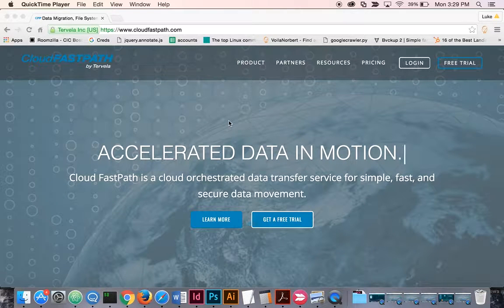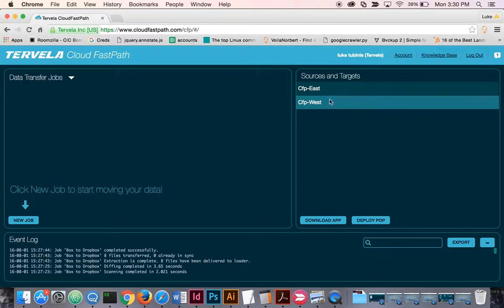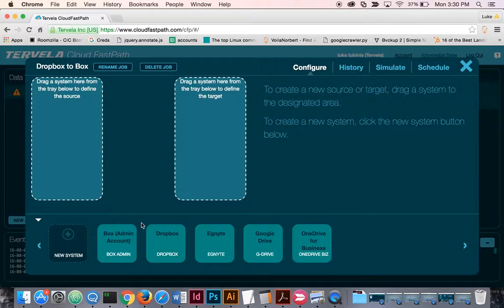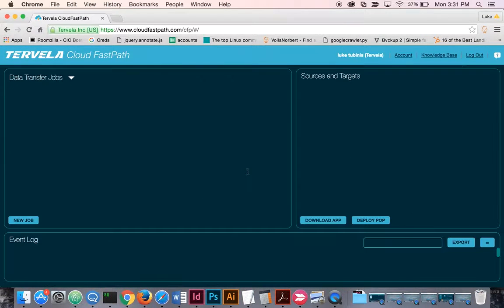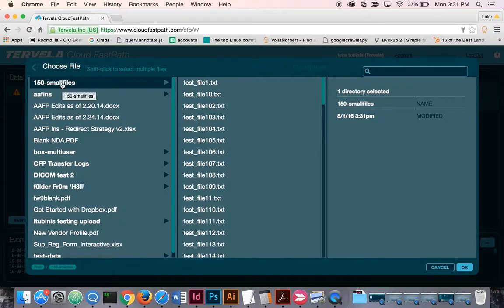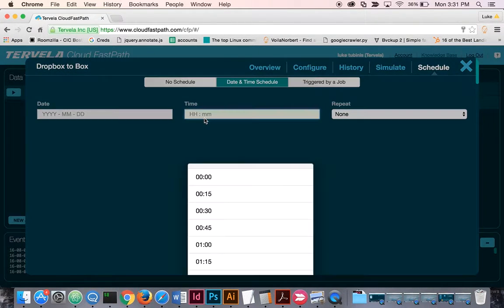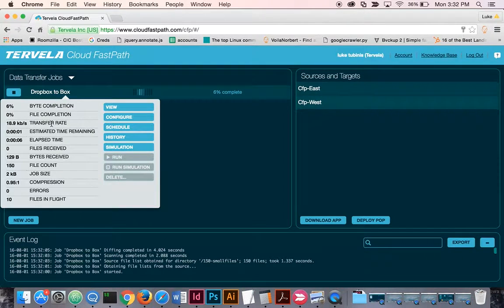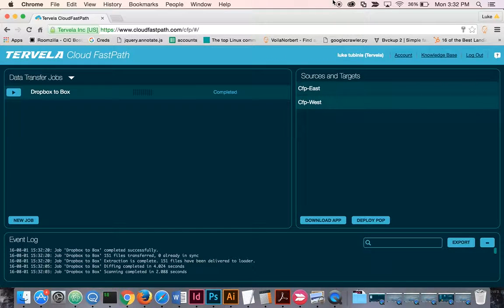How to migrate from Dropbox to Box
In this demo we explore how to quickly setup a migration from Dropbox to Box. For more information about Cloud FastPath's Dropbox to Box migration features